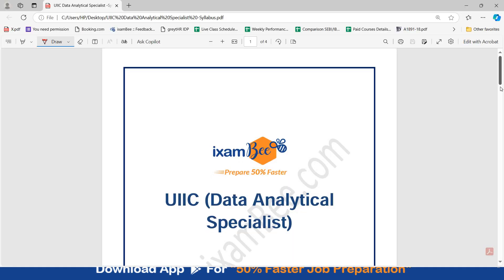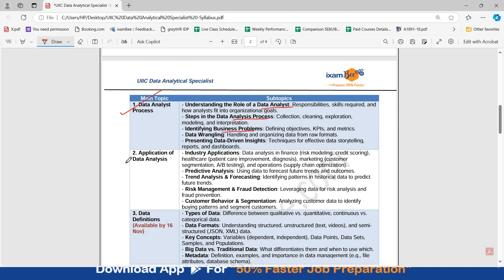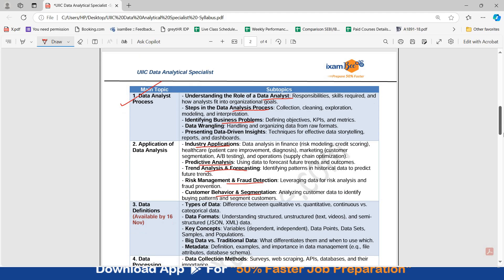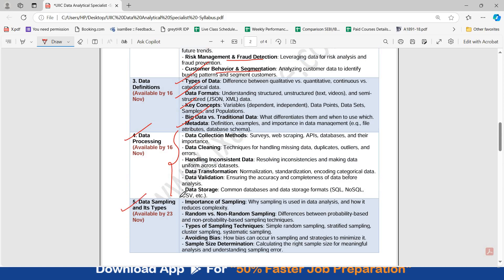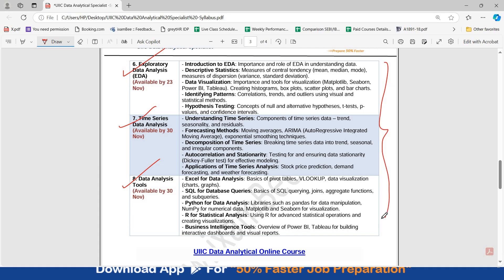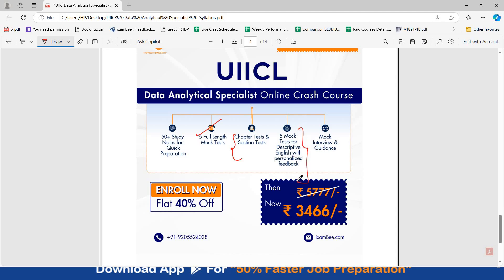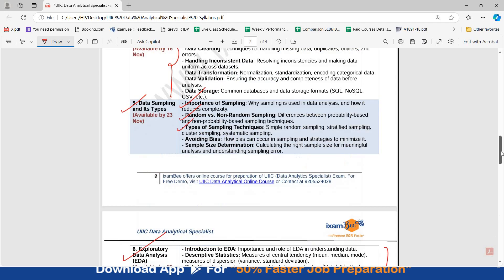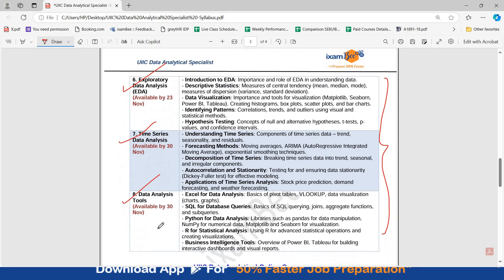UIIC AO 2024 (Data Analytics) || Detailed Syllabus & New Course Launch || All You Need to Know!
👉UIIC AO 2024 Data Analytics Notification Out!!

Are you preparing for the UIIC Administrative Officer (AO) 2024 exam with a focus on Data Analytics? This video covers everything you need to know about the syllabus and introduces a new course to help you succeed! We'll go over each section of the syllabus, important topics to focus on, and exam strategies for Data Analytics aspirants. Make sure you’re prepared with all the insights for UIIC AO 2024 and leverage our expert tips for a competitive edge.

, we will get back to you soon